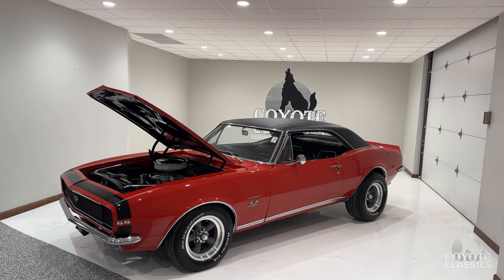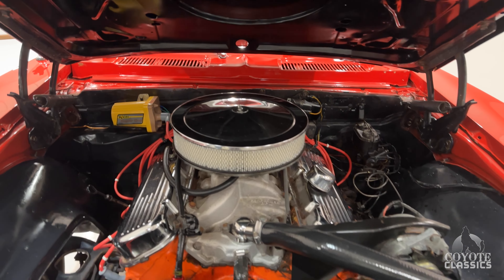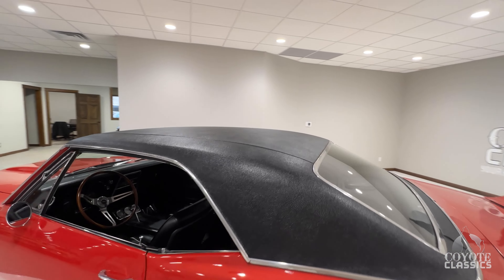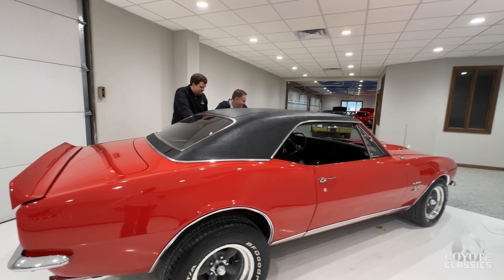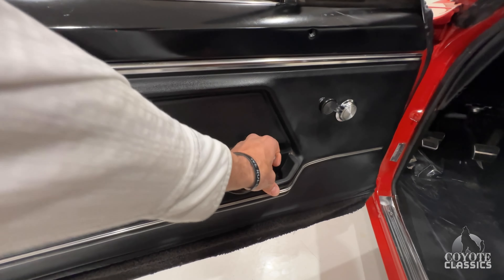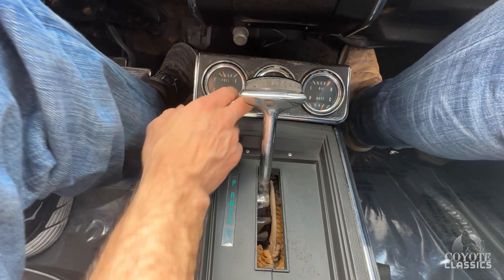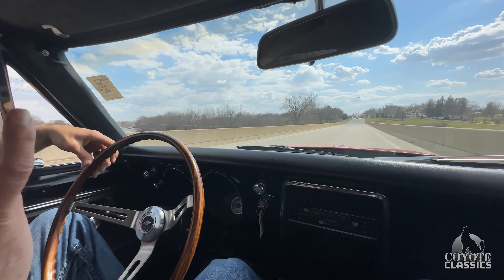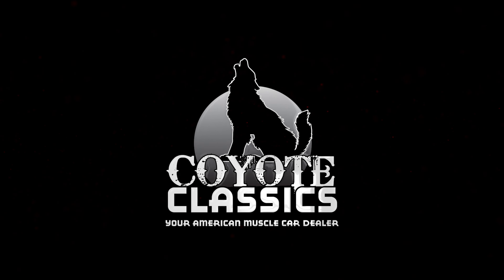1967 Chevy Camaro RS/SS (SOLD) at Coyote Classics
This here is a real stunner! On the showroom floor now is this beautiful 1967 Chevrolet Camaro RS/SS, coming with a big-block V8 and a striking black vinyl top. Although originally equipped with a 350, this example has been fitted with a 402 C.I. V8 breathing through a 4-barrel carburetor, meaning that it sure is quick. That power hooks up to the rear end through a smooth-shifting 3-speed automatic transmission, perfect for cruising. This is real-deal RS/SS with correct "Bolero Red" exterior paint looking stunning laid out over a laser-straight body, complimented well by a black vinyl top. The interior is just as good looking as it is comfortable, with black and white vinyl bucket seats and a fold-down bench seat in the rear. The undercarriage is rock-solid, and the floors, frame and jambs are in great shape. Coming with a variety of options, this Camaro has power steering, an Edelbrock intake manifold, a heater + defroster, an Accel "Super Coil" ignition, a tilt rosewood steering wheel, a fold-down rear seat, a center console, central gauges with factory clock, vent windows, and a sweet-sounding dual exhaust system. This Camaro runs and drives even better than it looks, which is really saying something because this Camaro looks like a dream. It won't last long on our showroom floor, so don't let it pass you by!

VIN and Cowl Tag decode as follows:
VIN- 124377N192067
1: Chevrolet Motor Division
2: Camaro
4: 8-cylinder
37: 2-door "Sport Coupe"
7: 1967 model year
N: Norwood, Ohio GM Assembly Plant, U.S.A.
192067: Serial number; 92,066th 1967 F-body built at Norwood Assembly

COWL TAG-
03C: Production date in the 3rd week of March, 1967
67: 1967 model year
12637: Chevrolet Camaro 2-door "Sport Coupe", 8-cylinder, "Deluxe Interior"
NOR: Built in Norwood, Ohio, U.S.A.
92704: Fisher Body unit number, no relation to VIN
765-Z: Deluxe black vinyl bucket seats, no headrests
R-2: "Bolero Red" exterior paint, black vinyl top
L: Fold-down rear seat
2LG: 4-speed manual transmission, center console
3SDL: Interior décor group, courtesy lighting, "Rally Sport" equipment
4P: SS trim, 350 C.I. V8
00:00 Virtual Walkaround
05:59 Test Drive
08:37 Coyoteclassics.com